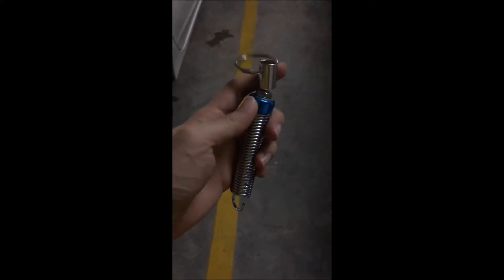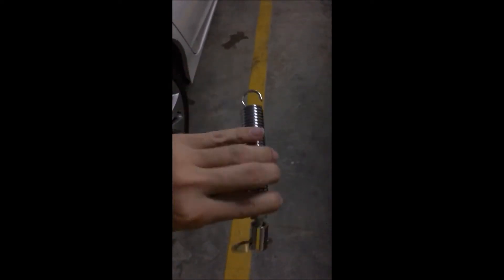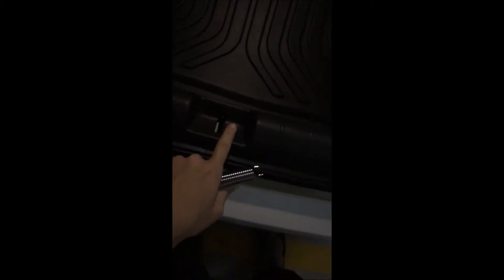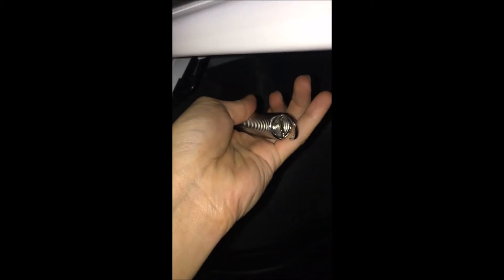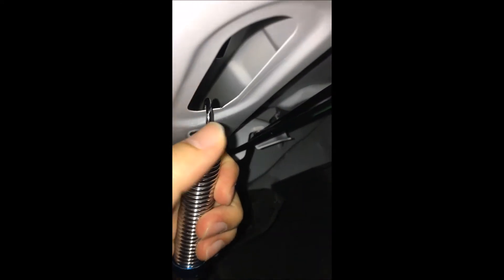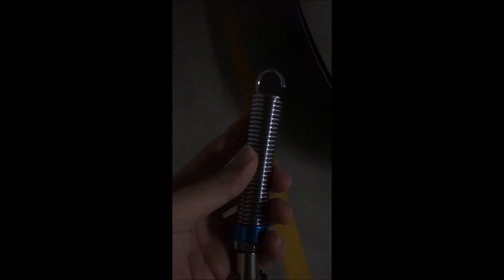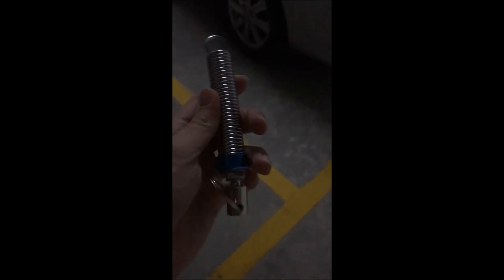Automatic Trunk/Boot Release Spring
bought this spring mechanism that is supposed to make my trunk/boot open automatically when the button is engaged however.